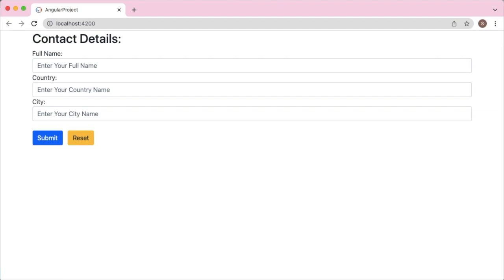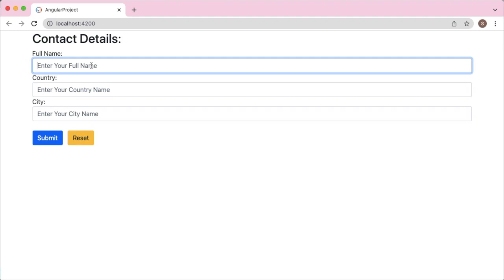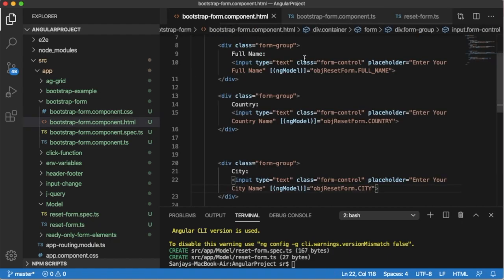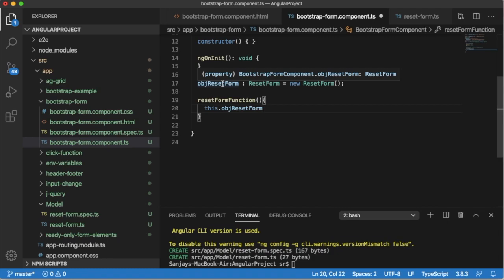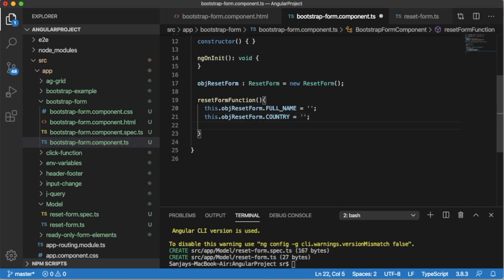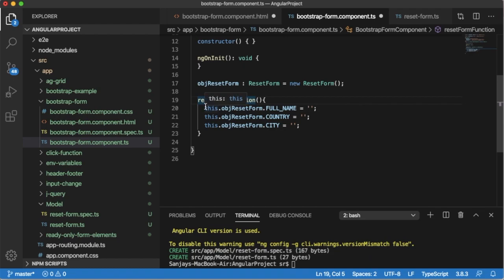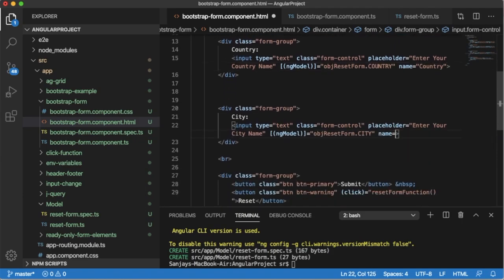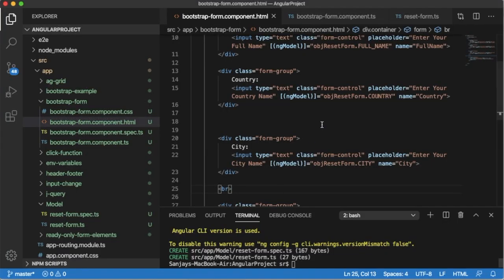Reset the Form and Form elements in an Angular Application - Part 2 - Reset Form on click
Resetting the form and form elements or bringing back form to its original state is one of the most common feature in web development. In this video you will learn to reset the Form and its elements to its initial states.

You need to have a form ready and bind form and Its elements to a class, before resetting the form and its elements. If you haven't done already please watch below 2 videos:

Reset the Form and Form elements in an Angular Application - Part 1 - Binding form to a Class